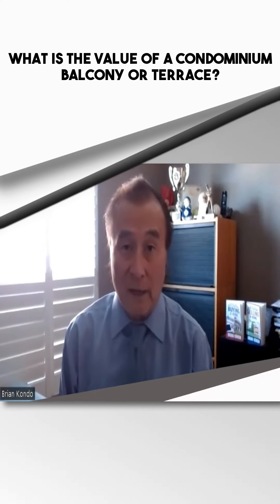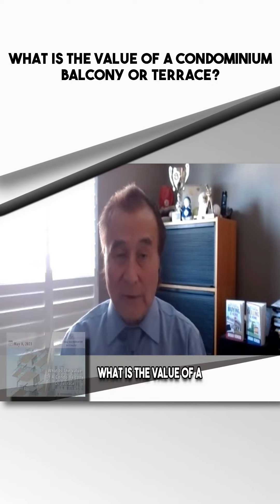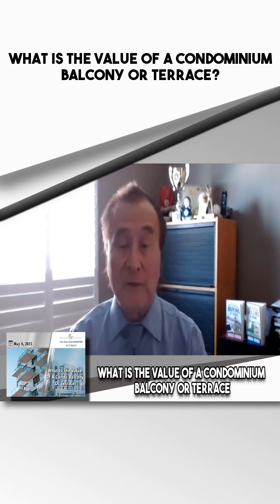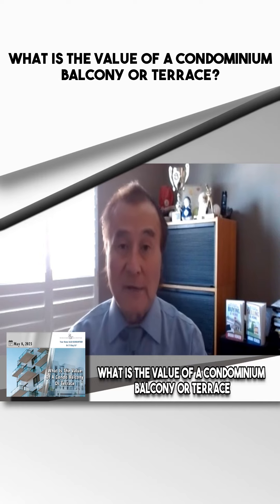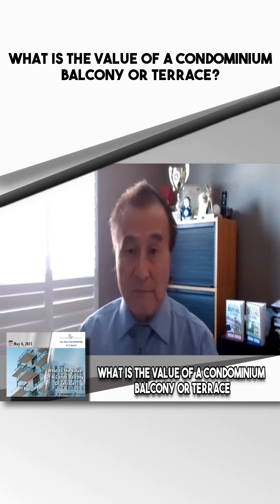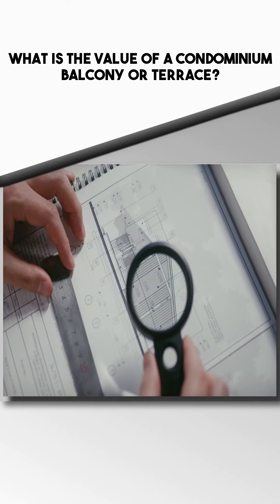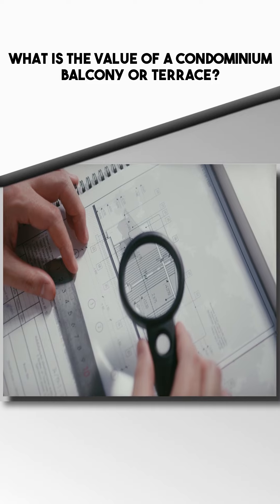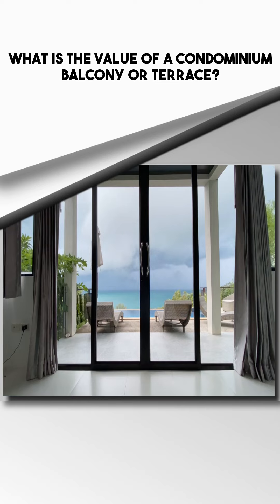𝐖𝐡𝐚𝐭 𝐈𝐬 𝐓𝐡𝐞 𝐕𝐚𝐥𝐮𝐞 𝐎𝐟 𝐀 𝐂𝐨𝐧𝐝𝐨𝐦𝐢𝐧𝐢𝐮𝐦 𝐁𝐚𝐥𝐜𝐨𝐧𝐲 𝐎𝐫 𝐓𝐞𝐫𝐫𝐚𝐜𝐞?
What is the value of a condominium balcony or terrace? This is an interesting topic as many buyers will value balconies and terraces differently. To make things more complicated, there are so many different types and sizes of balconies. Here is a quick breakdown of the different types of balconies and terraces you can find with a condominium.

Join our Condo VIP Buyer's Program and Beat Other Condo Buyers to the Hottest New Condo Listings.

Your Home Sold Guaranteed or I'll Buy It!* No Gimmicks! For a Free Special Report that Details my Guaranteed Sale Program,

Remember, your referrals change lives! We donate a portion of our income on every home sale to a great worthy cause like SickKids Hospital.

If you or anyone you know is considering making a move in the next little while, give me a call or pass on my number ... (Office) or (Direct).